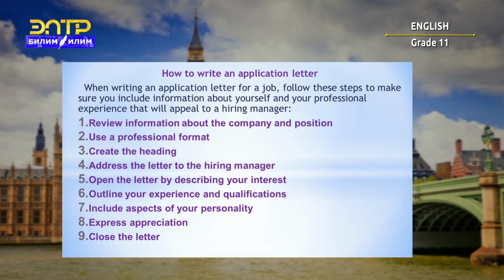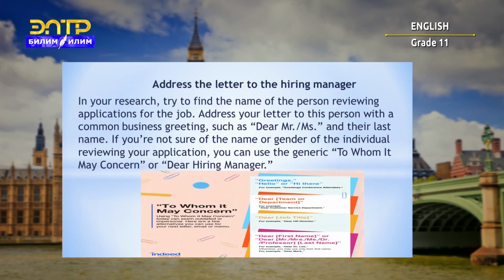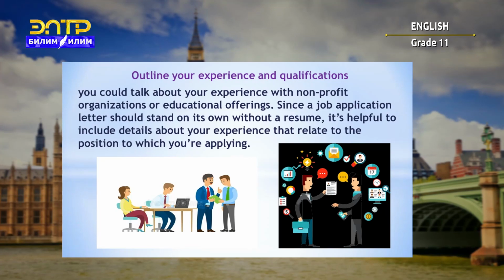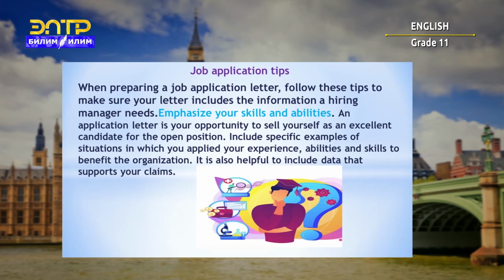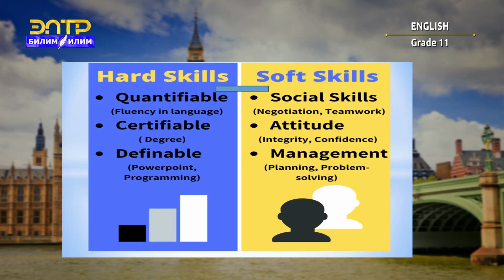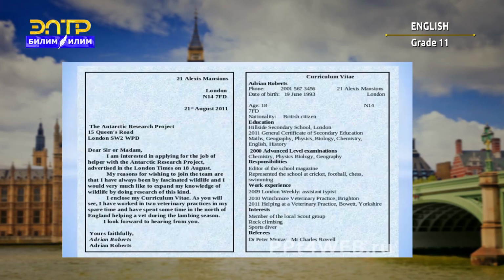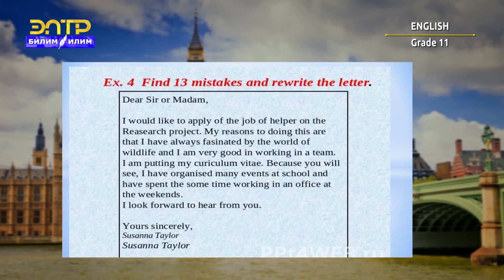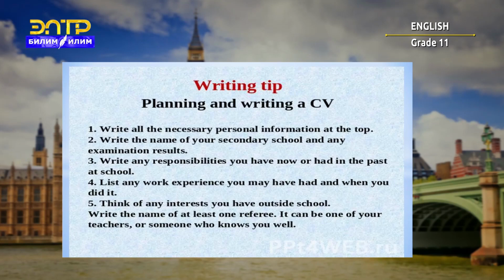11-класс | Англис тили / Английский язык | A letter of application